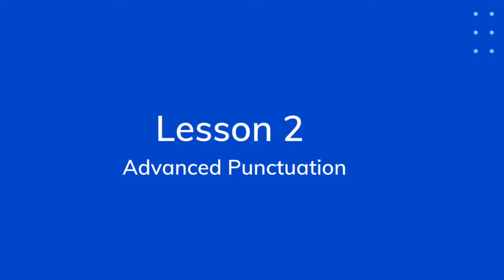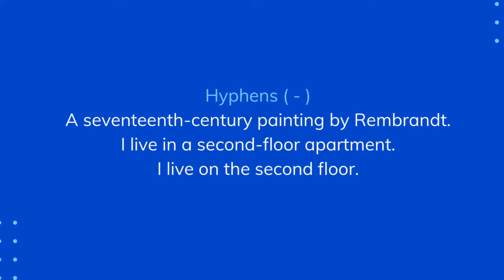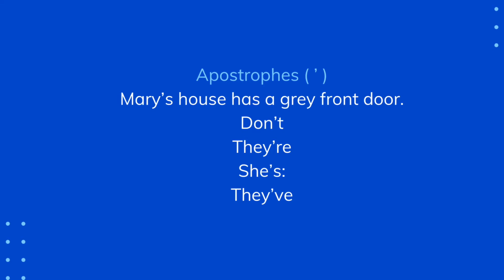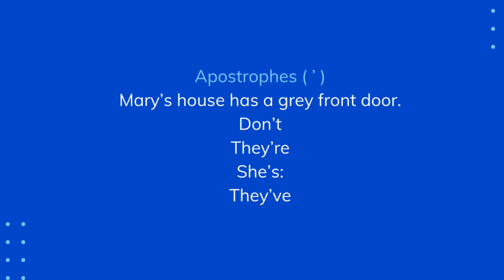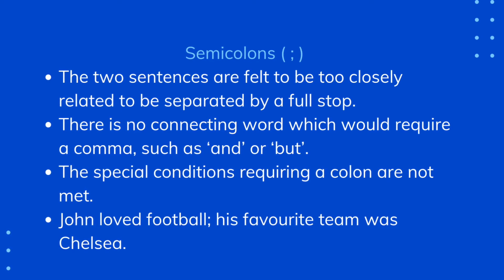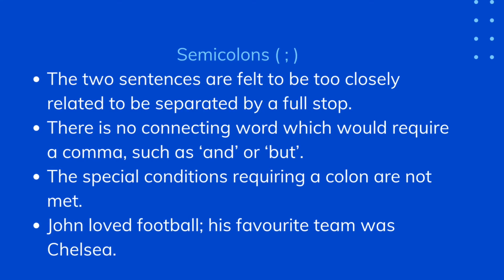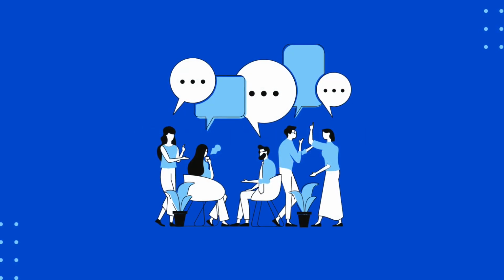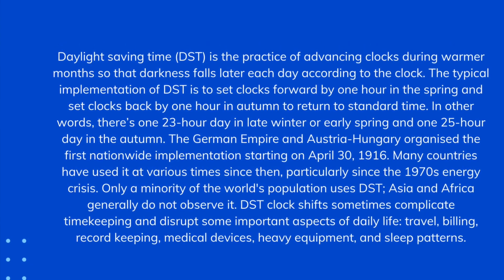Lesson 2 - Advanced English Advanced Punctuation | Learn English | Aspiration English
Welcome to lesson 2 of the Aspiration English advanced course.

👌  We are always grateful for your support.